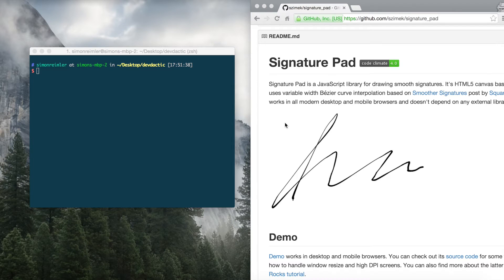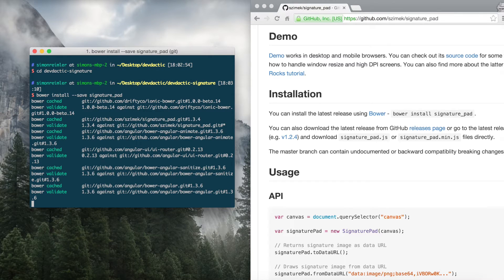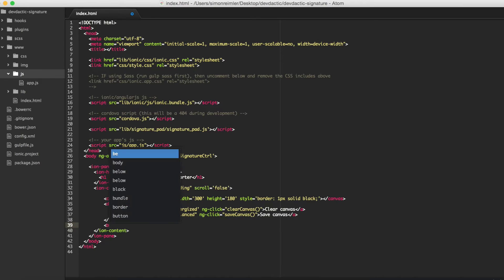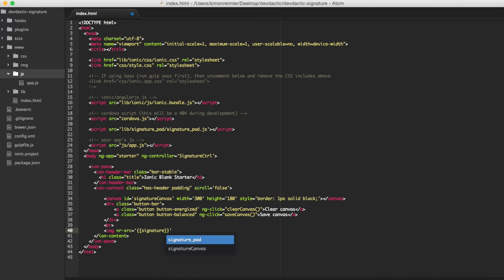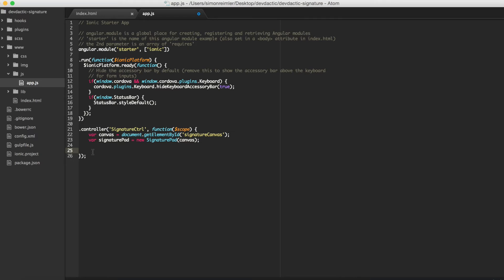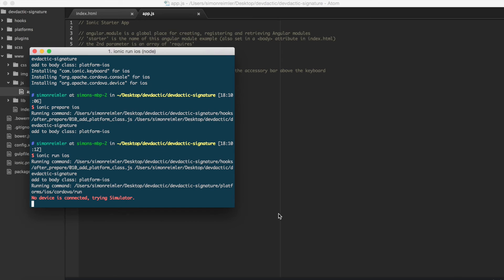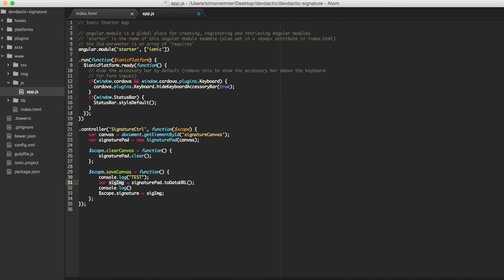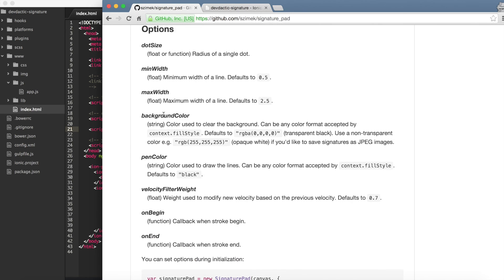Making a Signature Drawpad with Ionic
Learn to make a simple Signature Drawpad inside your Ionic App with a small JavaScript library.